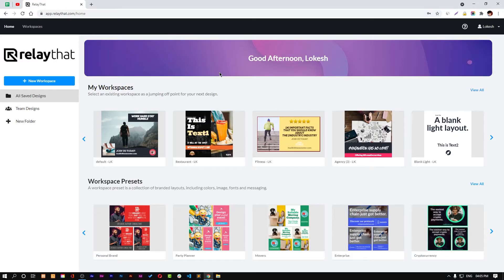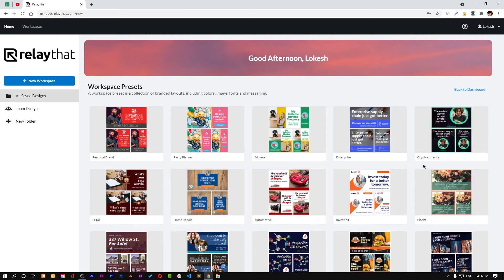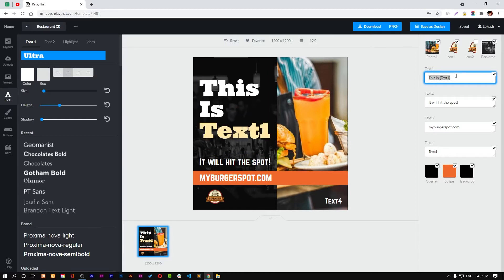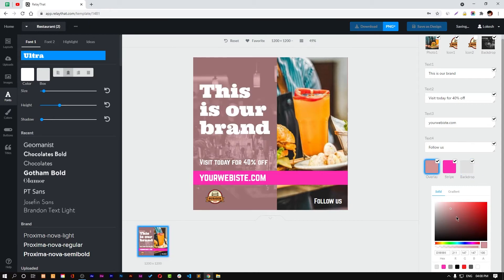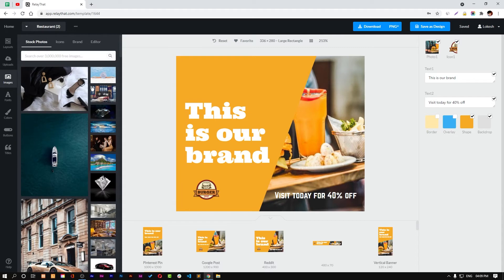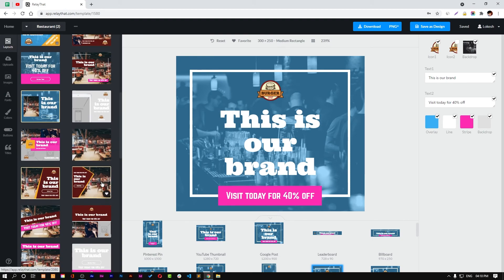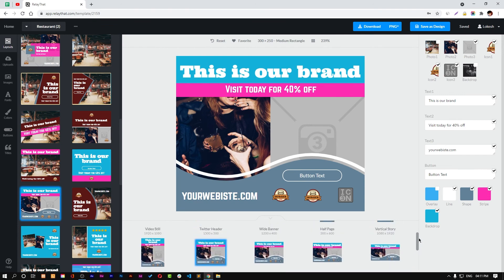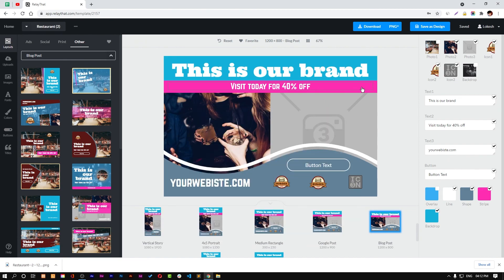Relaythat Tutorial and Review 2021 | Create Social Media Adaptations for Agencies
Relaythat is an intuitive, full-featured graphic design software for creating and managing everything from brochure designs to logos. Relaythat lets you make your ideas flow seamlessly with flexible layouts that can be customized to meet your project requirements.

This isn't just the most affordable software on the market - it's also seamlessly integrated within a community of creators who can quickly swap between designing and editing each other’s work like never before.